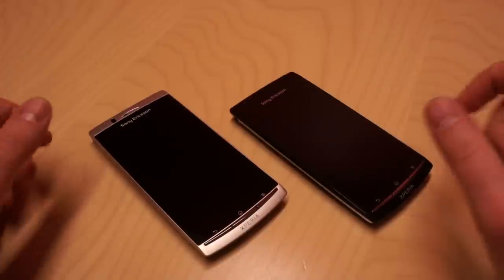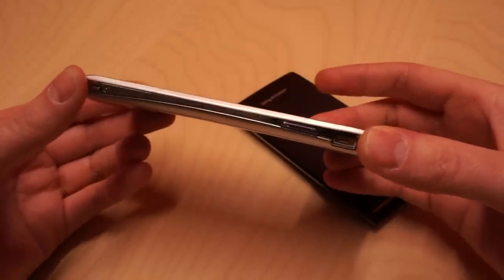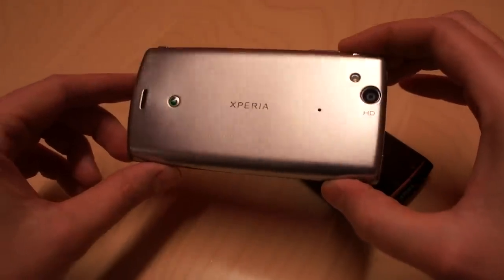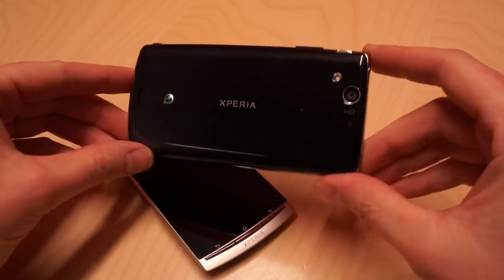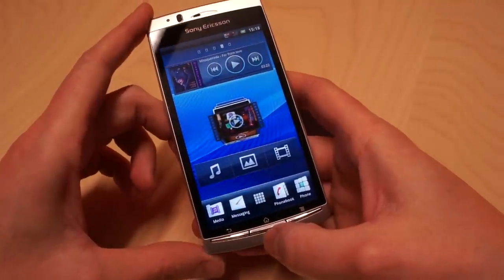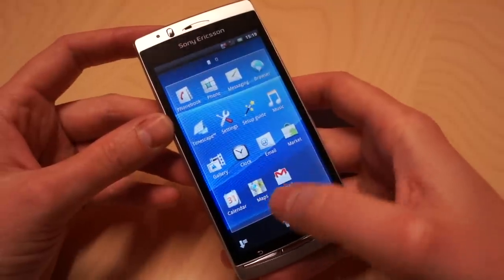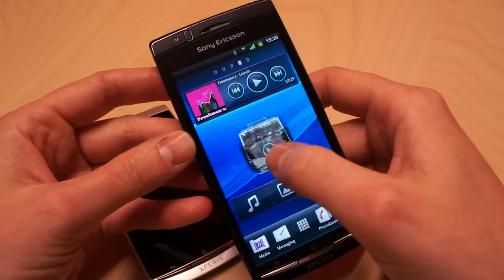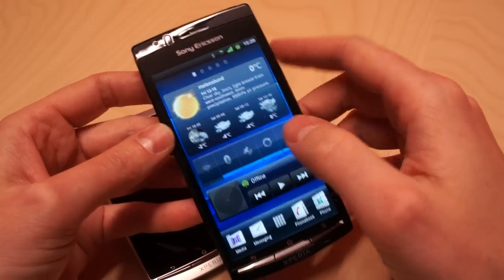Xperia arc Design and Home Screen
A short video introducing the Sony Ericsson Xperia arc. Focus is on the design and a brief glimpse of the Home Screen user interface.